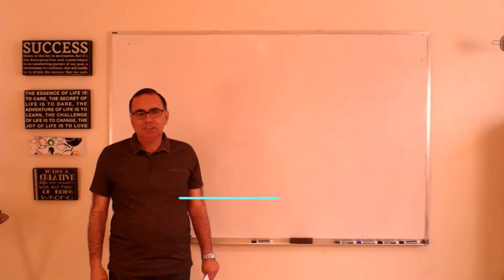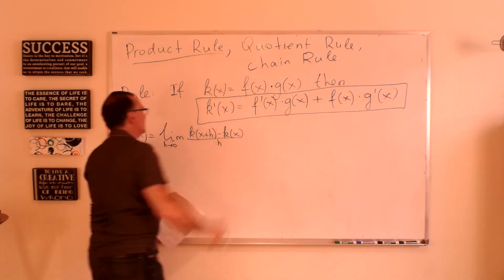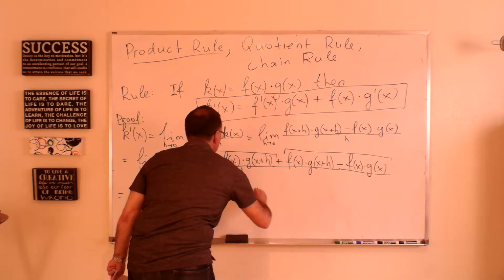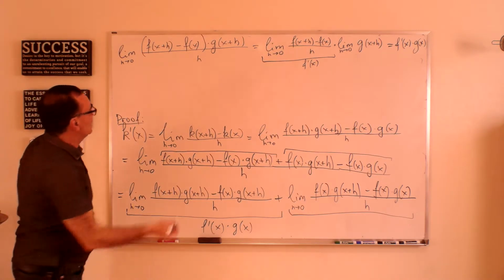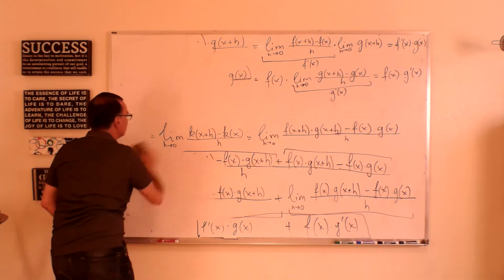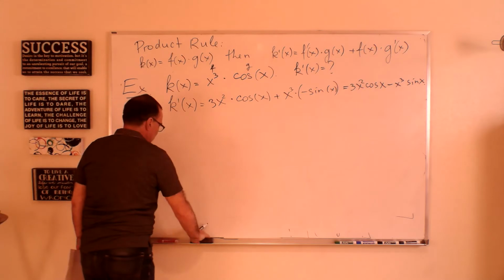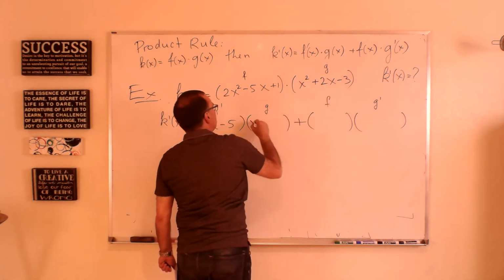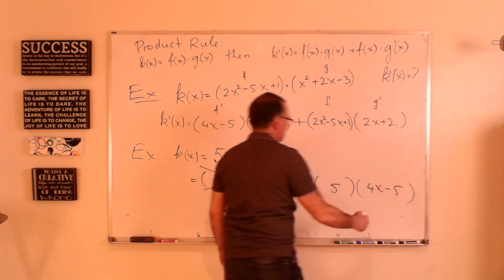Derivative Product Rule. Calculus Derivatives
Derivative product rule explained by prof. Fulman